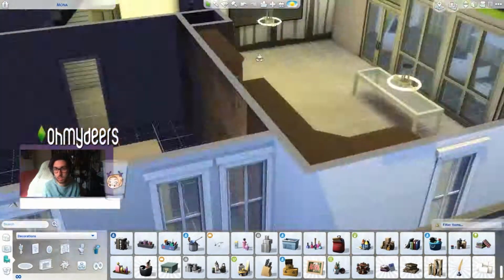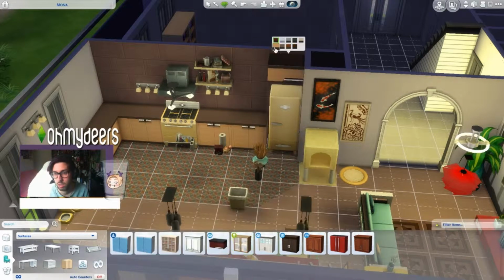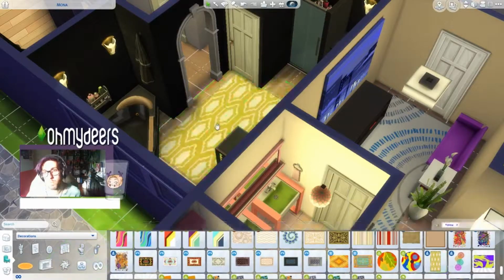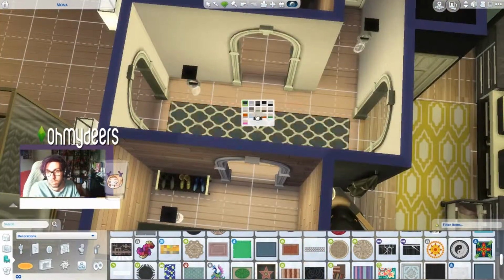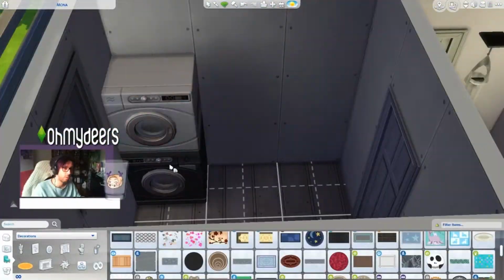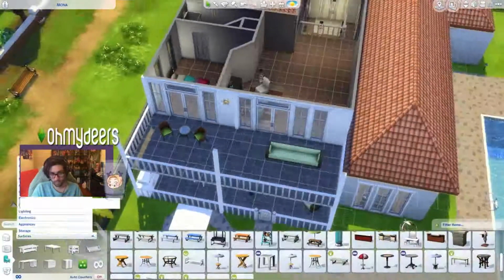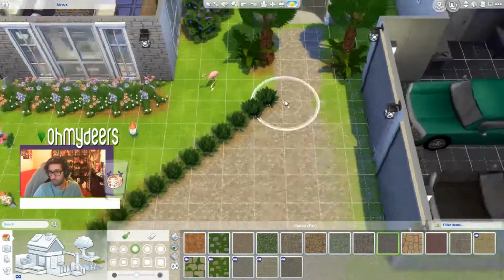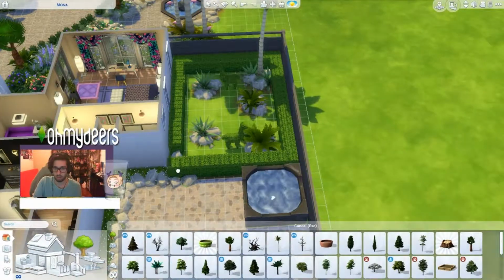The Sims 4 Speed Furnishing Collab W/ Havana Sims - Mona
It was my pleasure to collab with the wonderfull Havana Sims!
She built this super cool shaped house and I furnished. I had a lot of fun!
You can watch her part of the collab in the link bellow!

Havana Sims's Socials:

Origin's ID: aallard23

Socials:
Origin's ID: MaikiTan